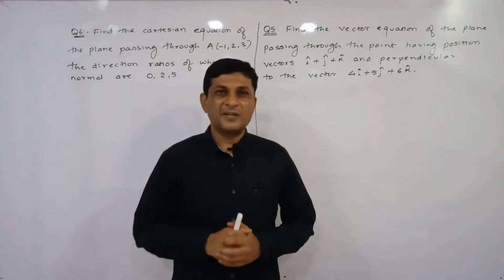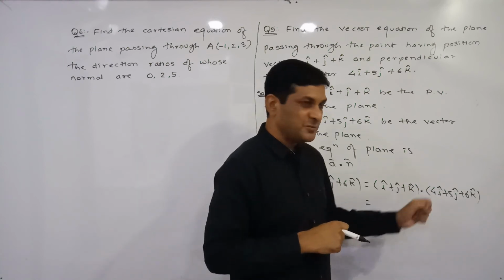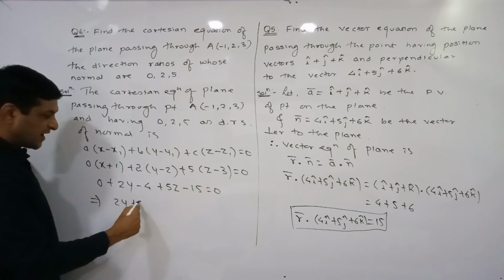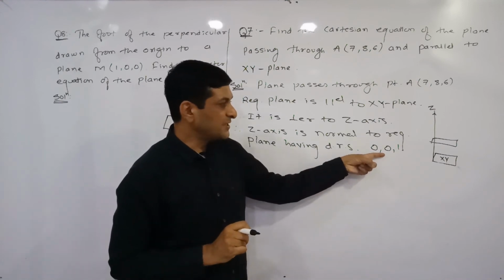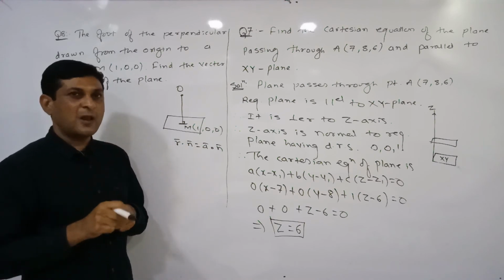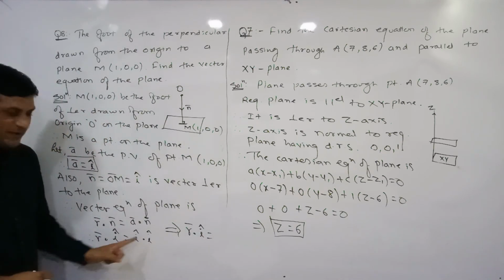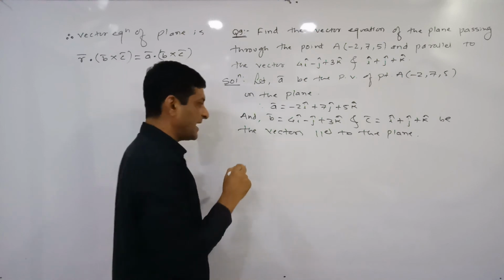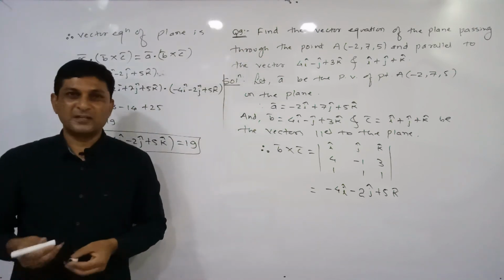Line & Plane | Ex. 6.3 , Q. 5-9 | Class 12 Maths | Maharashtra Board | samiti Deshmukh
✔ In this video we will discuss on Line & Plane Ex. 6.3, Q.5-9